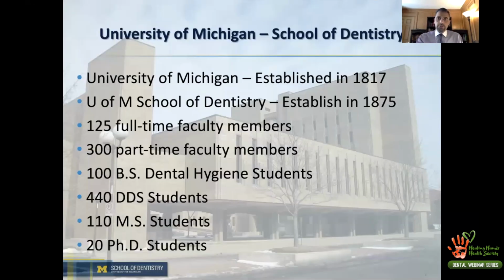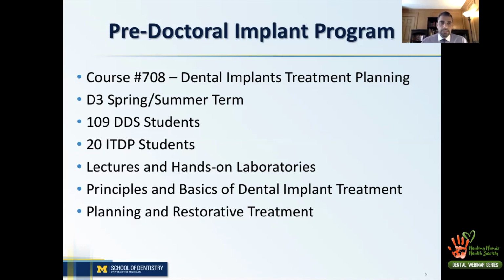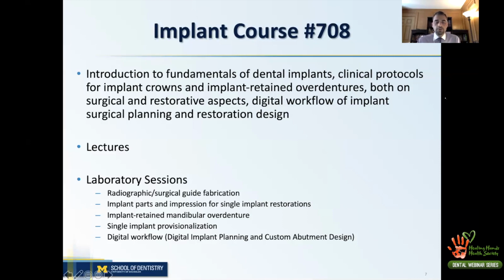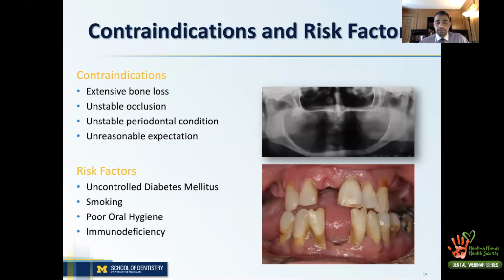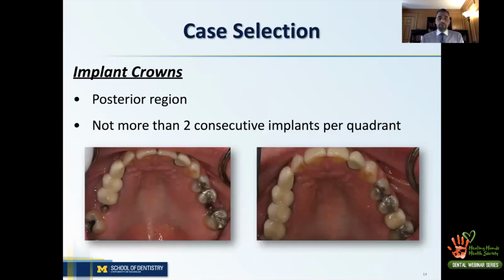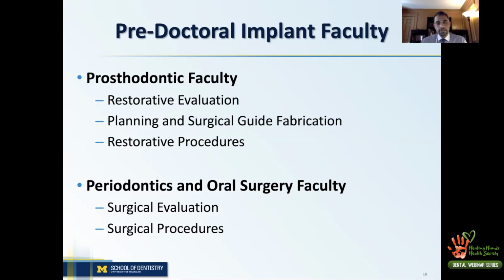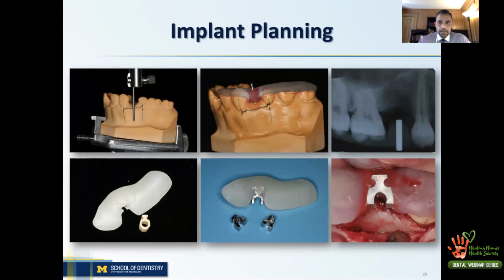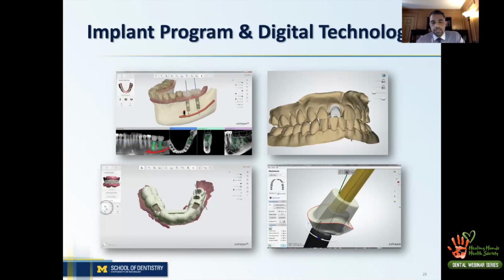Pre-Doctoral Implant Program at the University of Michigan-Dr Furat George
This webinar series dental is designed to keep the target audience abreast  of current practice and to foster cohesion at this time of social isolation amongst the African dental community.

The series is hosted by Healing Hands Health Society,
Facilitator : Uvoh Onoriobe DMD, MPH